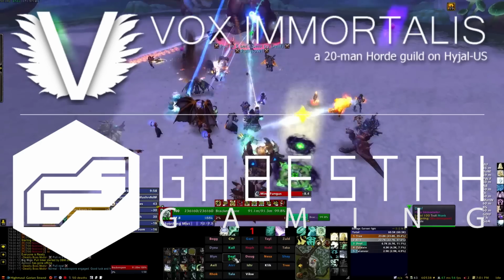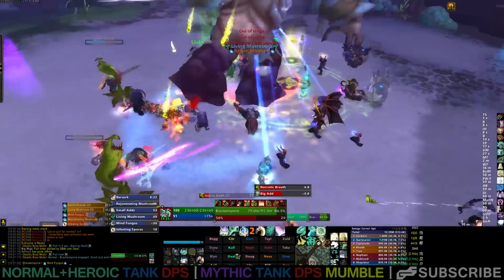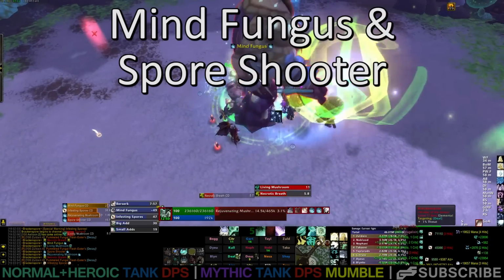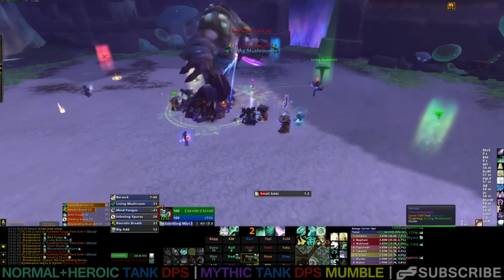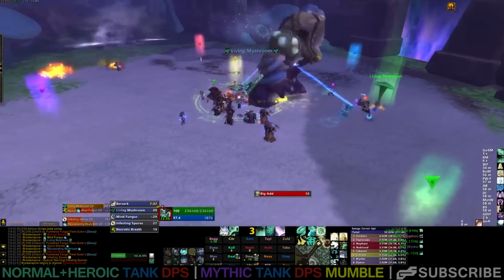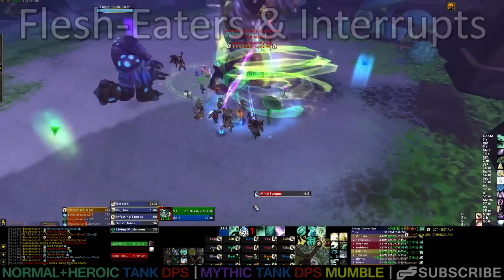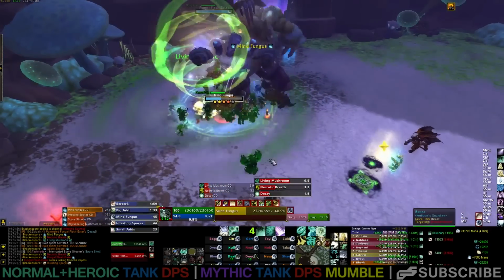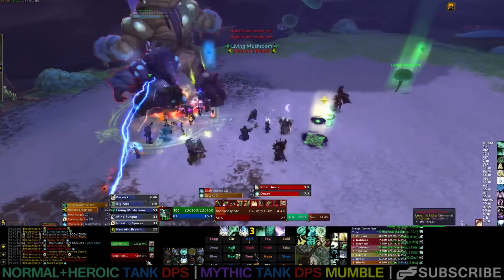Normal+Heroic Brackenspore DPS Guide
A Vox Immortalis Commentary Guide to the Normal/Heroic difficulty Brackenspore encounter in Highmaul.

Overview: 0:00
Flamethrowers & Creeping Moss: 0:32
Mind Fungus & Spore Shooter: 2:01
Flesh-Eater Interrupts: 2:48
Mushrooms: 3:46